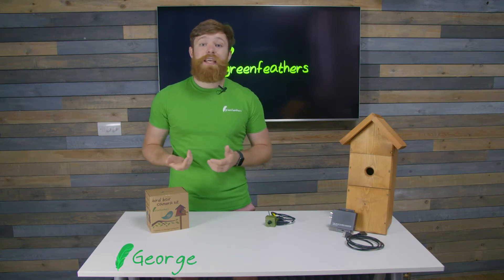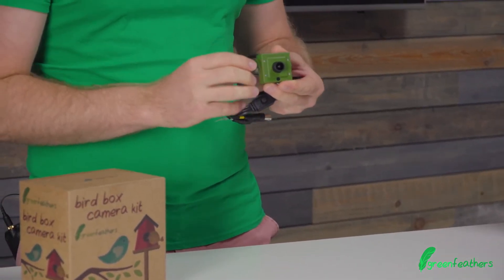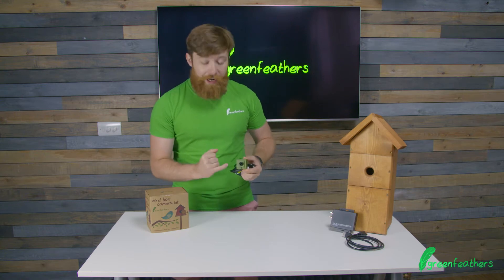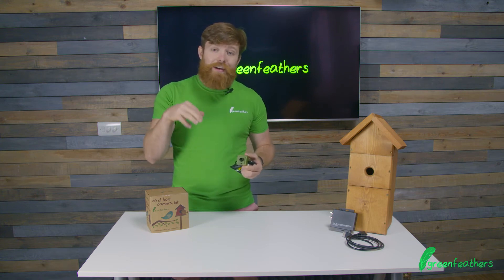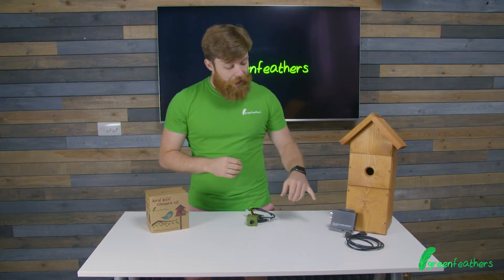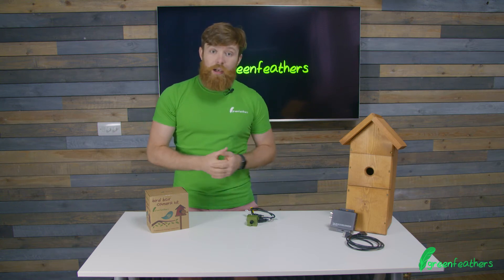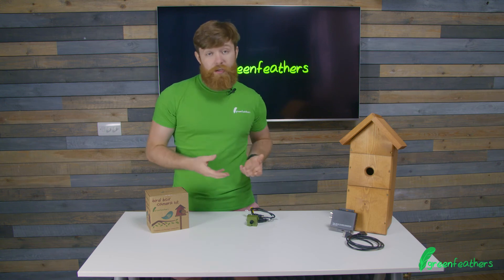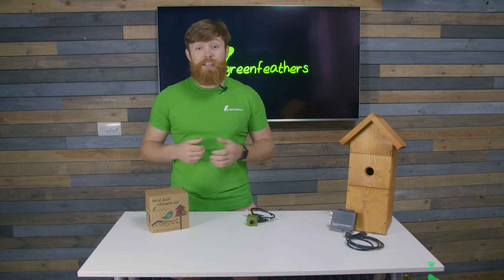4K Bird Box Camera | How Does It Work?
Introducing the world's first 4K bird box camera – this camera captures video of your nesting birds in stunning Ultra HD. George shows you how it works!

Please note that the HDMI converter outputs at 1080p.